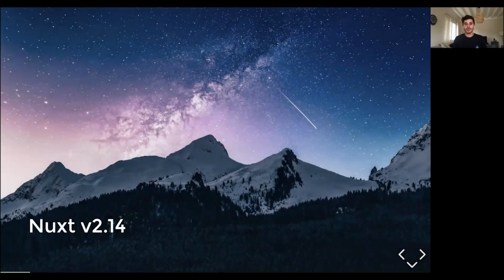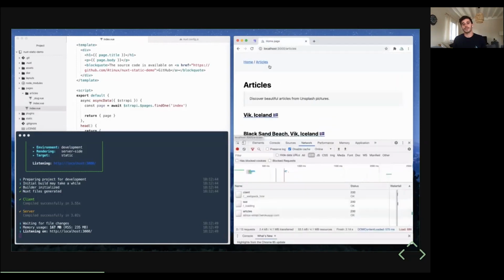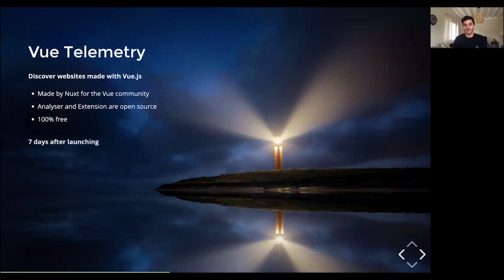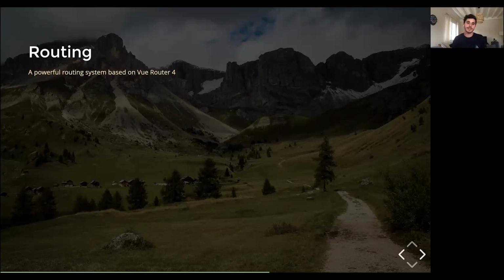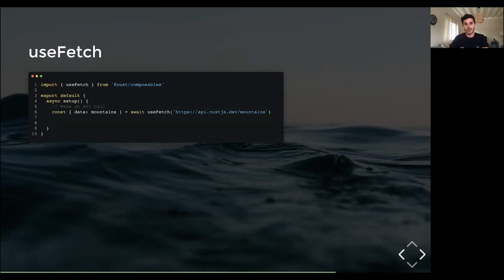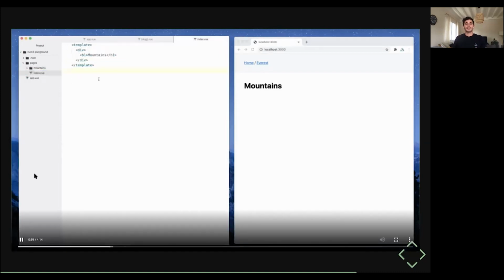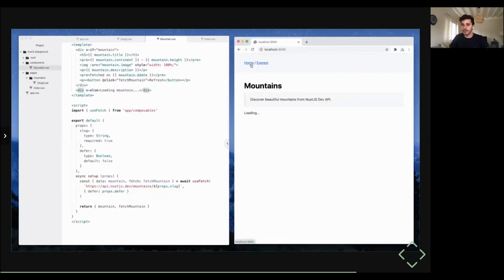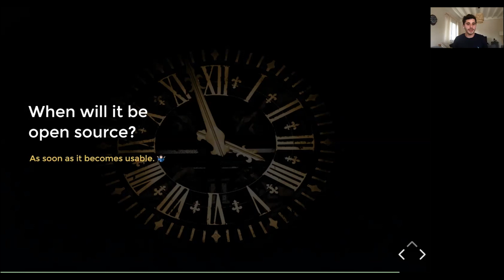Sebastien Chopin - The State of Nuxt at Vuejs Global (Amsterdam)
17-18th September 2020